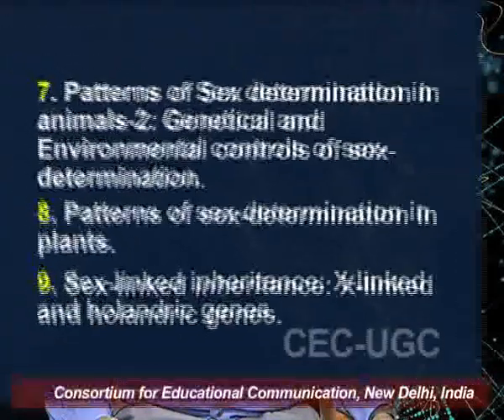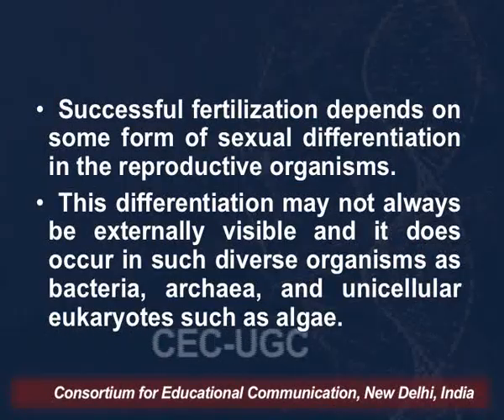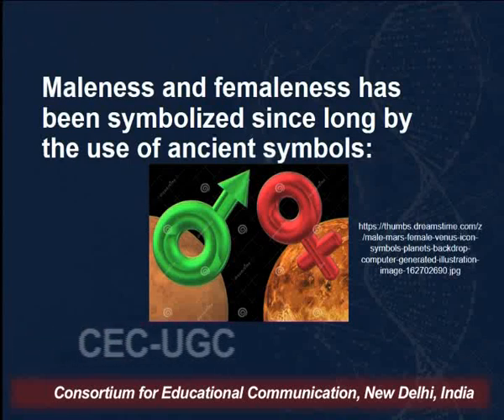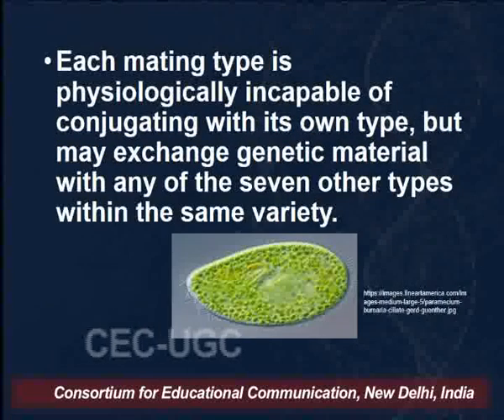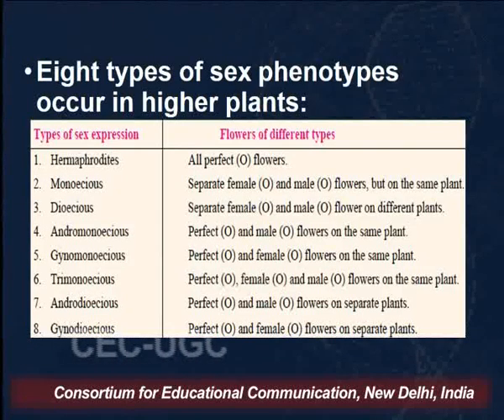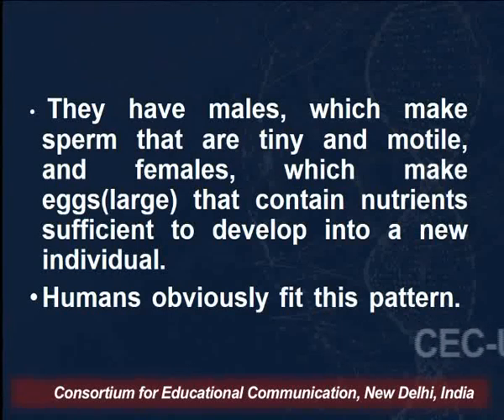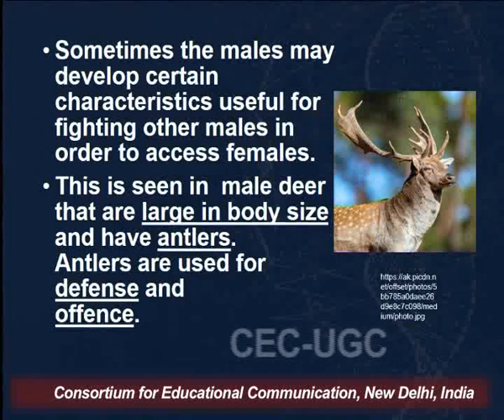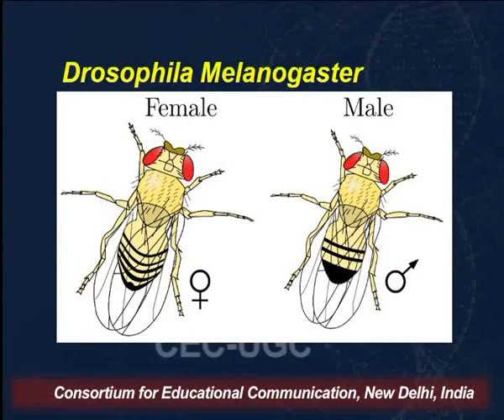Sex Determination Mechanisms -1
This Lecture talks about Sex Determination Mechanisms -1.